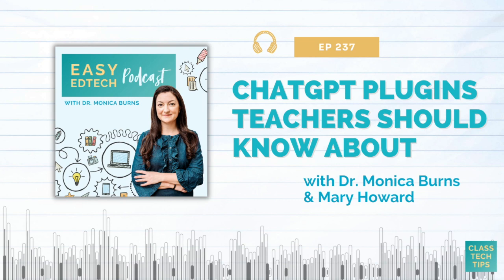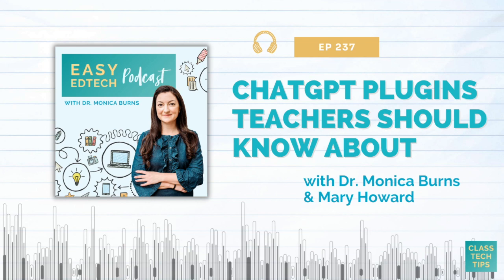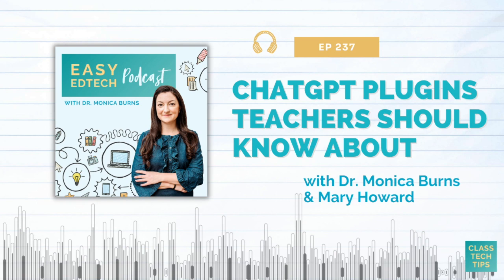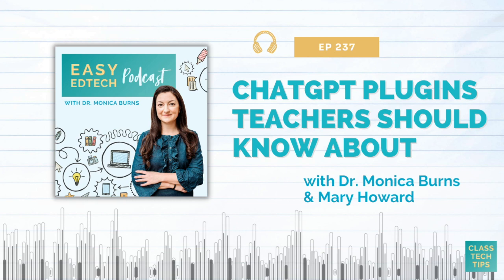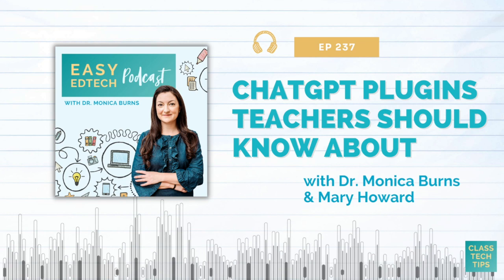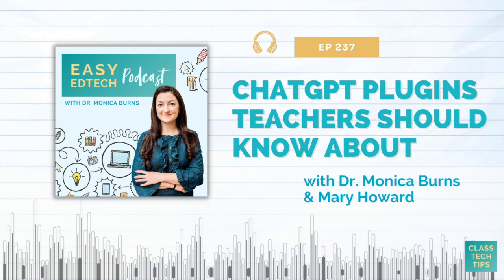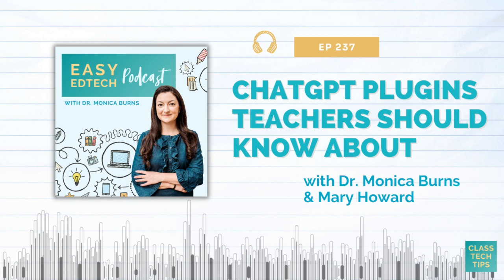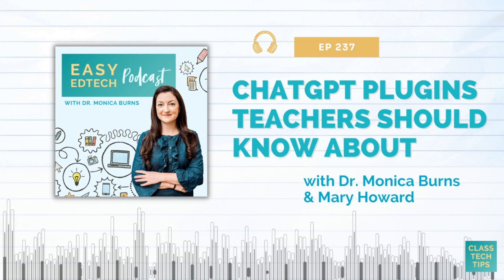ChatGPT Plugins Teachers Should Know About with Mary Howard - Easy EdTech Podcast 237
In this episode, educator and author Mary Howard joins for an electrifying chat about how ChatGPT plugins can supercharge teaching and learning. Tune in to hear teacher-friendly tips for getting the most out of these add-ons, plus creative ideas for bringing AI into your classroom in a meaningful way.